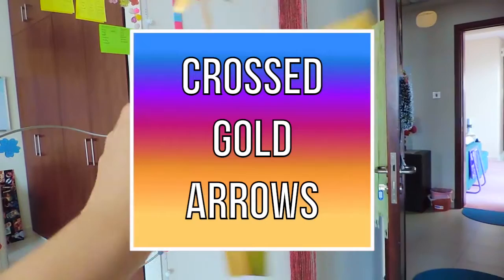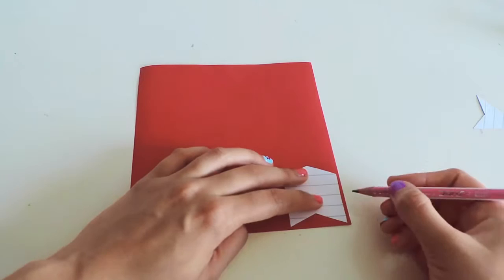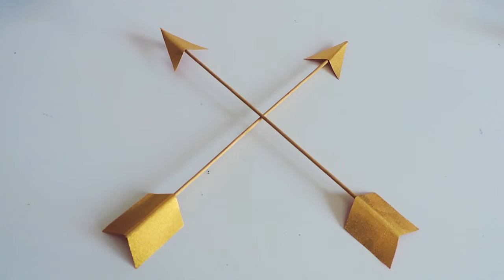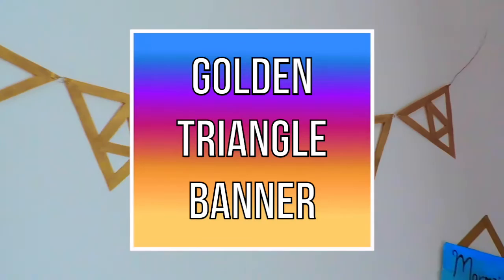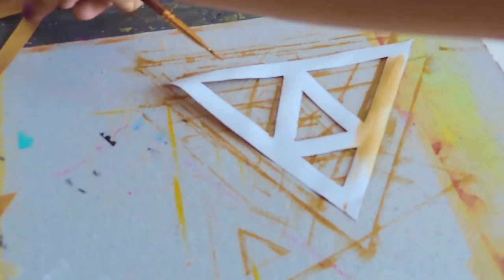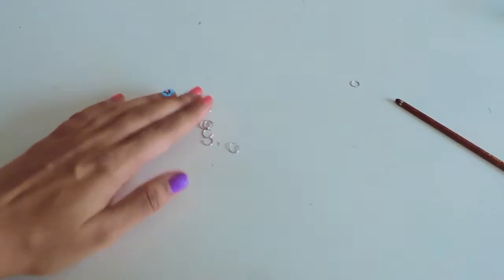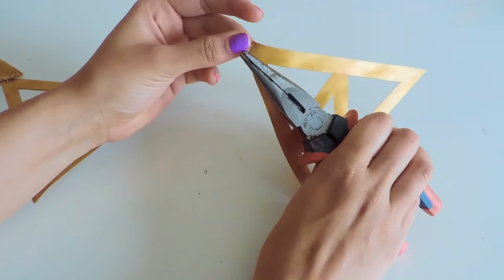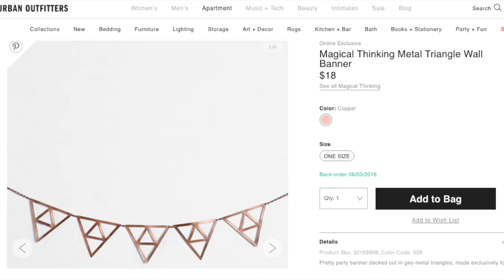Urban Outfitters DIYs | Spring 2016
Aloha! Tan fam :) I really hope you guys like this video :)

FYI... APRIL FOOLSSSS

United Arab Emirates, Abu Dhabi, Ruwais, Glenelg school of Abu Dhabi, Ruwais Campus, 11877.

If you read this, comment: Hey. Nice videos